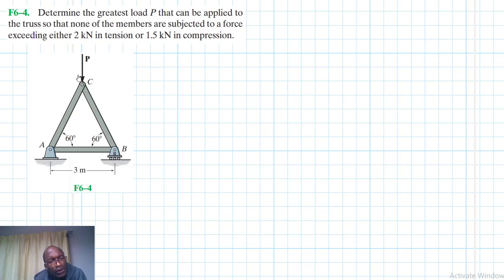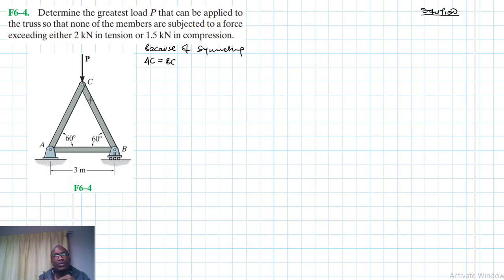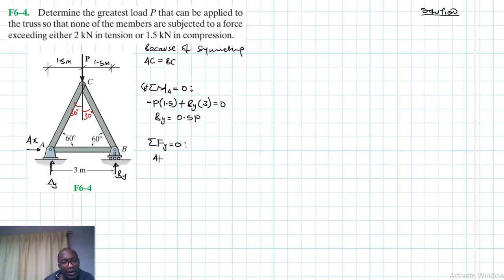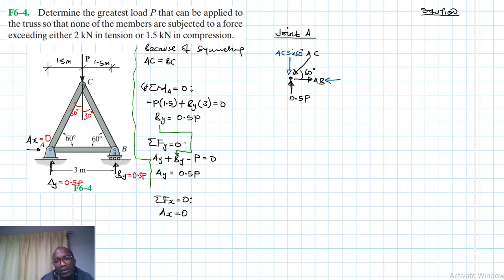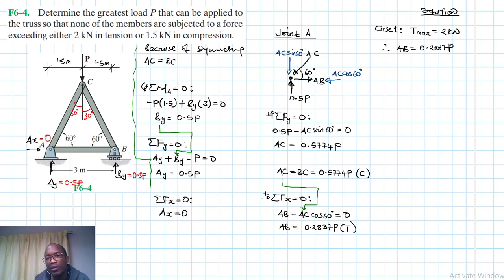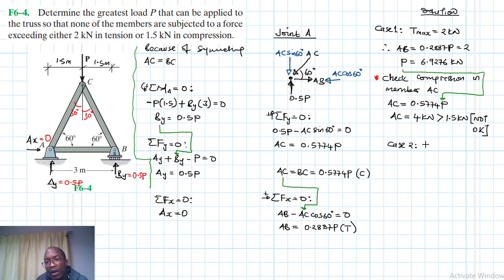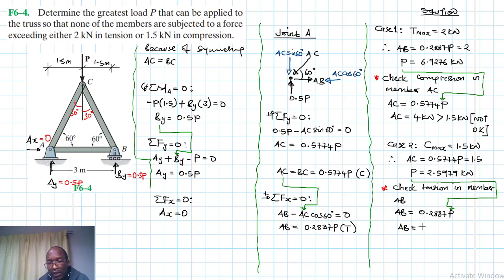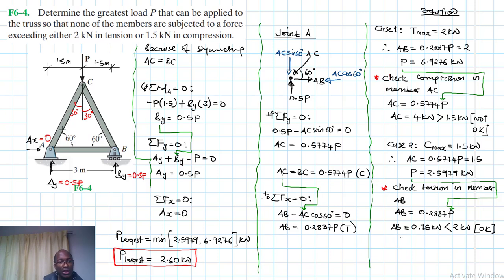F6–4 Structural Analysis (Chapter 6: Hibbeler Statics) Benam Academy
PROBLEM: F6–4
F6–4. Determine the greatest load P that can be applied to the truss so that none of the members are subjected to a force exceeding either 2 kN in tension or 1.5 kN in compression.